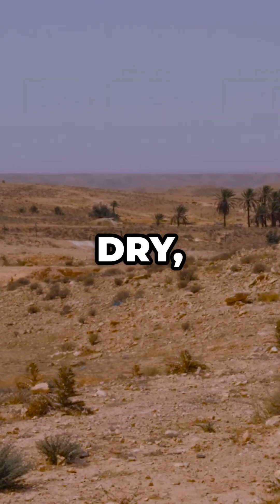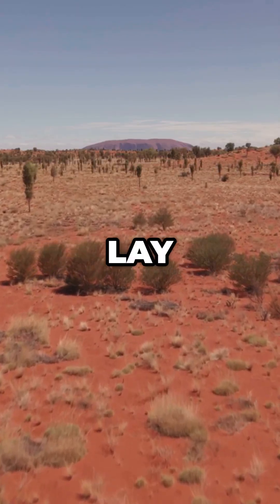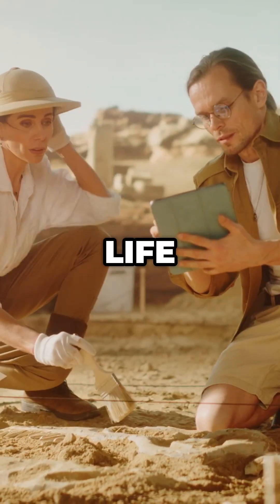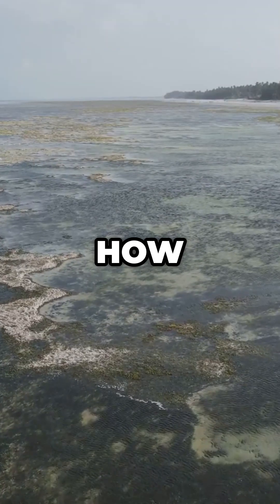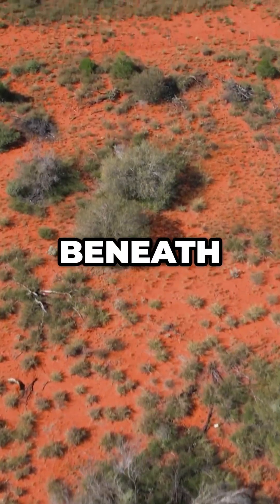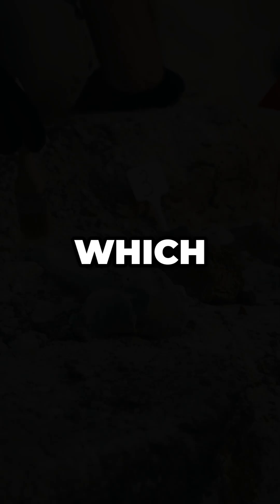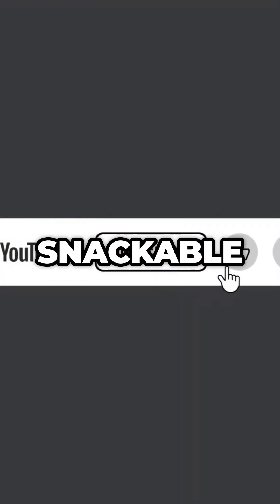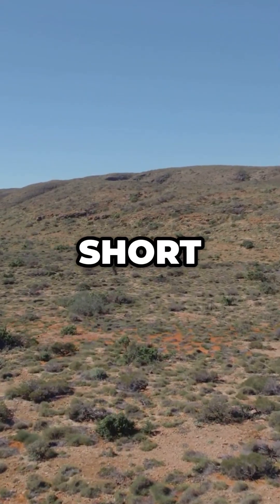Why This Aussie Desert Was Once an Ocean!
Did you know Australia’s red-hot outback was once a massive tropical sea? 🌊 Dive into this mind-blowing transformation as we uncover how Central Australia, once submerged beneath the ancient Eromanga Sea, became a fossil-rich desert. 🦴🏜️ Discover hidden ammonites, plesiosaurs, and an underground ocean still flowing beneath the sands. 🌍💧

Stay until the end for a geography trivia challenge—and see if you can guess the name of the fossil site in Queensland! 👇

📣 Call-To-Action

👉 Think you know your geography?
Drop your guess in the comments!
🌎 One short a day. Endless discovery.
📌 Save this if you love Earth’s hidden stories.